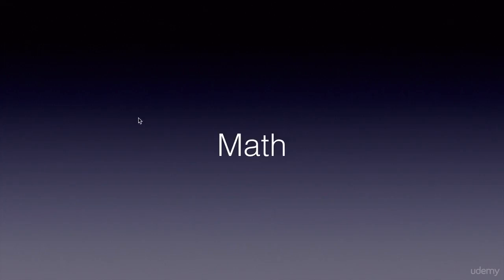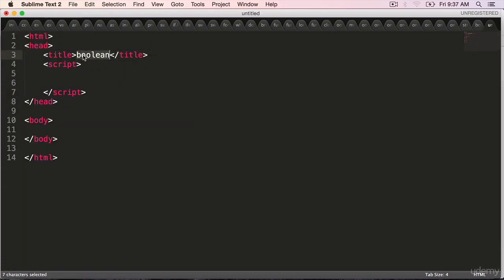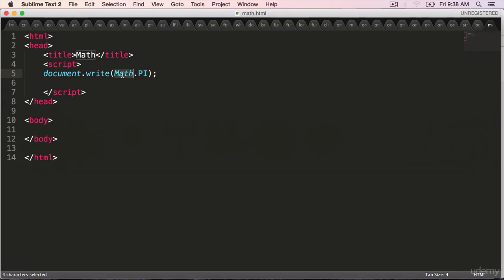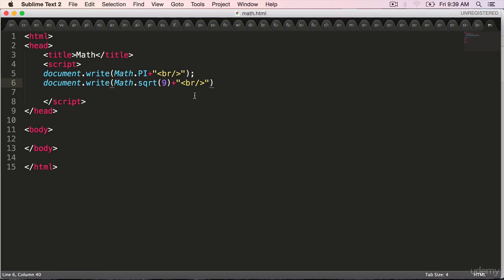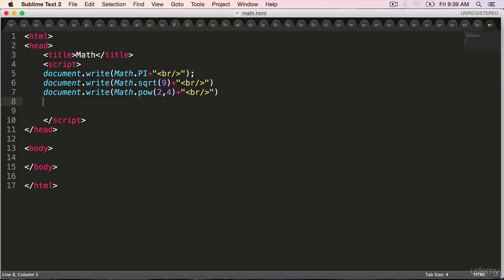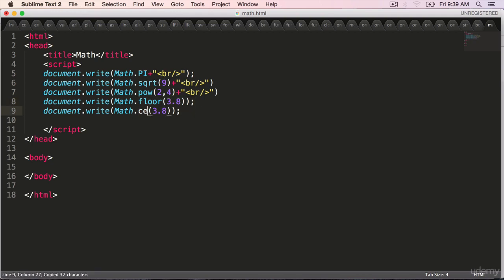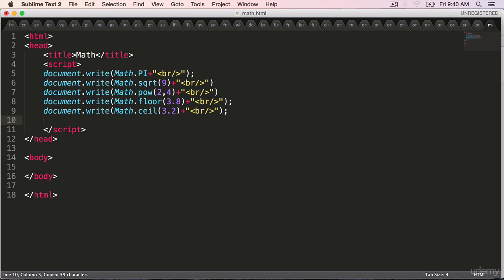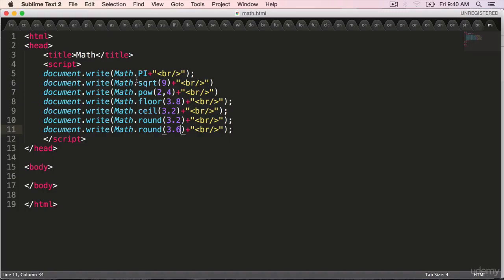JavaScript Math Object